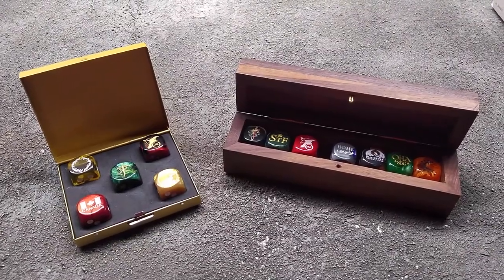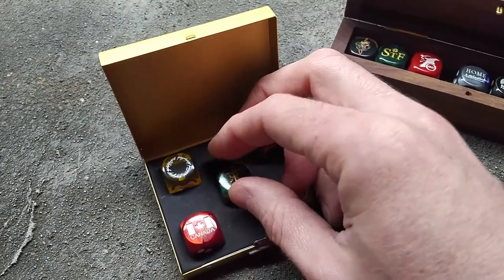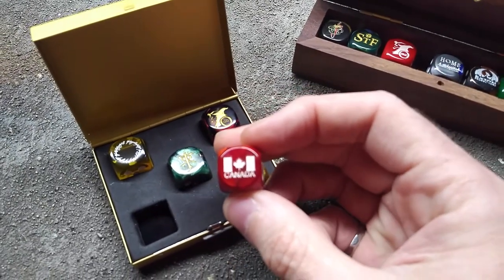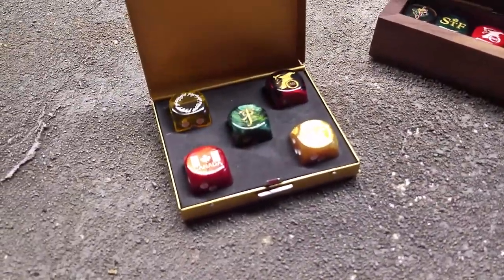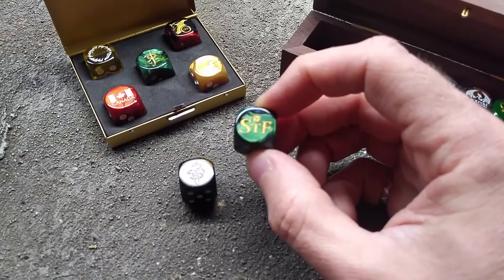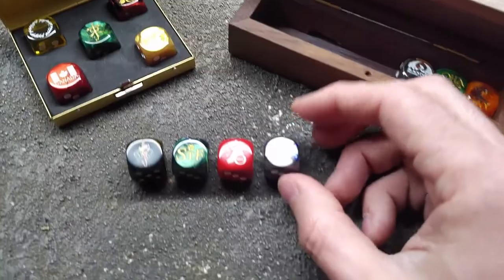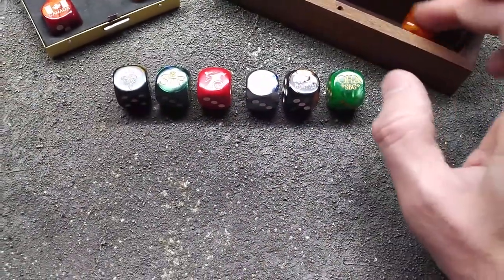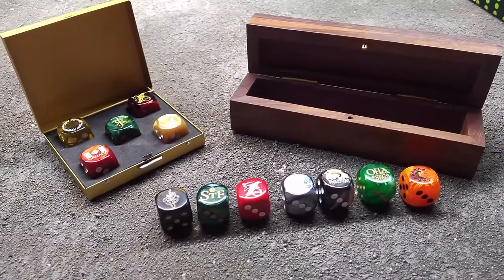Tools - heroic dice! - our heroes of the hobby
In our "Tools of the Trade" videos we look at dice, movement templates, gaming mats/surfaces, travel cases, some great suppliers, some custom tools we've made for ourselves, and much more.

In this video we feature: CUSTOM DICE!

- Team Canada dice:
   - JRR Tolkien logo on Chessex die pattern "Scarab Jade w/gold";
   - one ring poem on Chessex pattern "Translucent Yellow w/white";
   - OSBGL league logo on Chessex pattern "Gemini Red-Black w/gold";
   - Canada flag on Chessex pattern "Red Velvet w/white";
   - Canada loonie (dollar coin) on yellow velvet w/white;

(die match Chessex pattern "Gemini Orange-Black")
- STF (die match Chessex pattern "Scarab Jade w/gold")
(Chessex pattern "Opaque Red w/white")
- HOME (Chessex die pattern "Gemini Blue-Steel w/white")
- Blackfyre Productions (Chessex die pattern "Gemini Copper-Black w/white")
- OHA (Chessex die pattern "Vortex Green w/gold")
   - and we included our own die pattern in there too :-) Our sun logo on Chessex pattern "Vortex Orange w/black"

No, Chessex is not a sponsor of ours (though they perhaps should be!), we just love their product. or for an alternate, check out